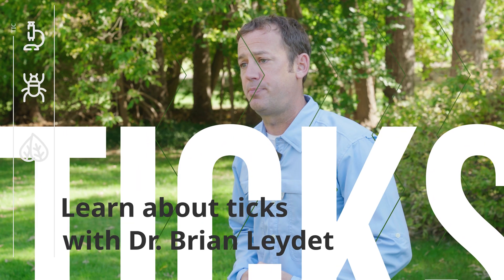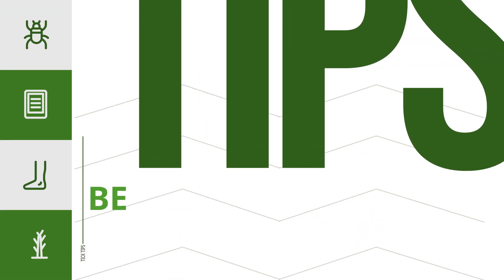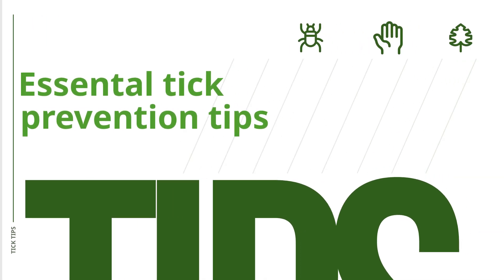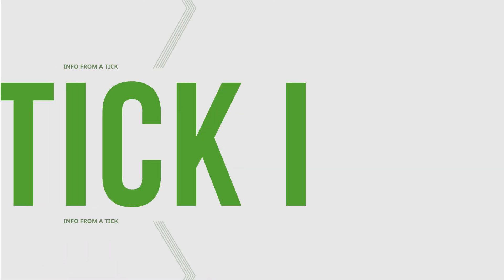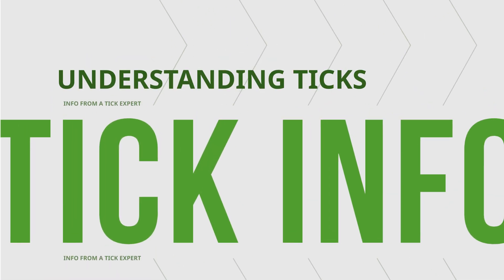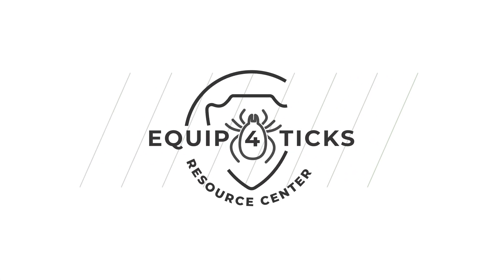How Ticks Hunt: The Science Behind How They Find You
Dr. Brian Leydet explores how ticks find their hosts using strategies like questing, hunting, and sensing environmental cues. From detecting body heat and carbon dioxide to communicating with other ticks through pheromones, this video dives into the fascinating ways ticks survive and feed.